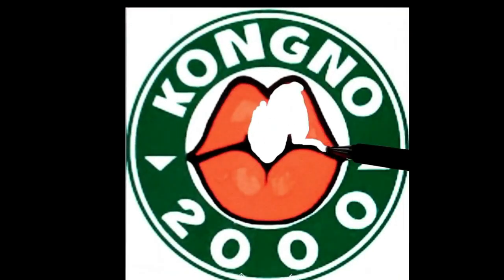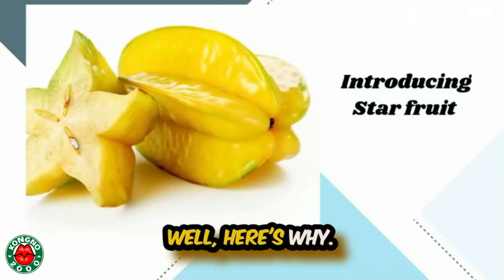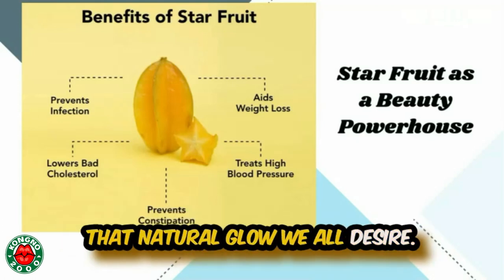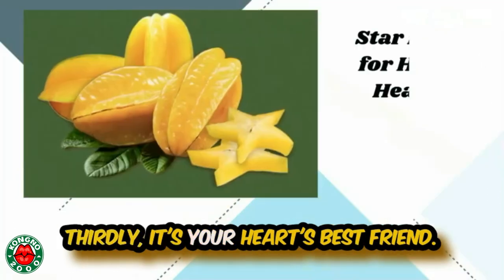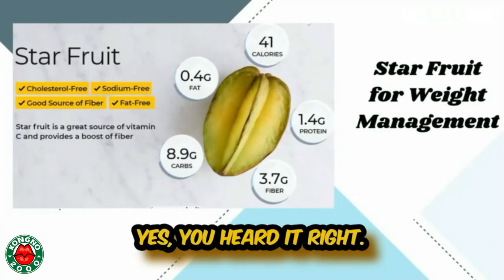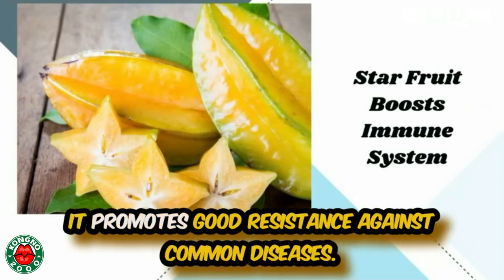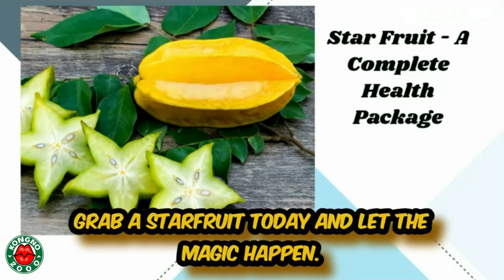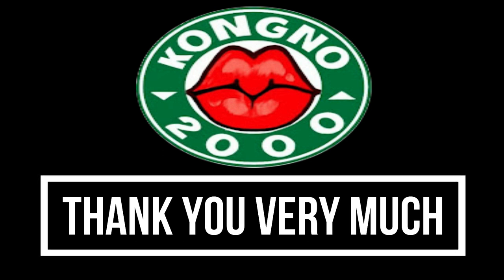TOP 5 HEALTH BENEFITS OF EATING STARFRUIT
this video is about the health benefits of eating fruits edited manually using filmora and automatically using videozen.ai. and veed.io